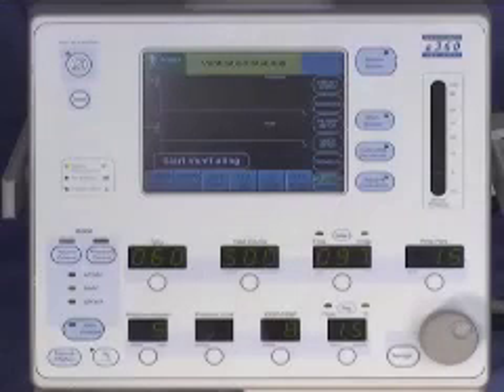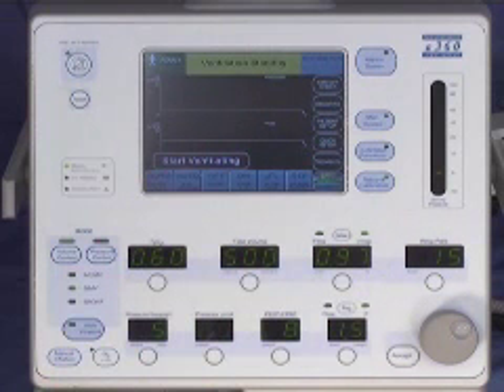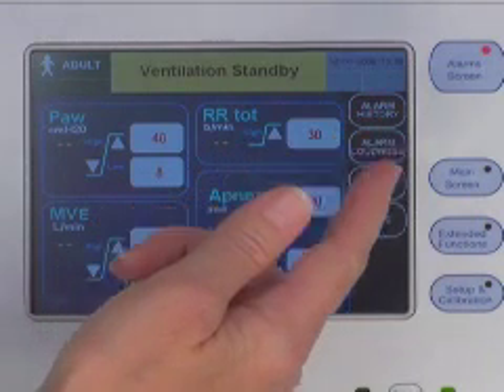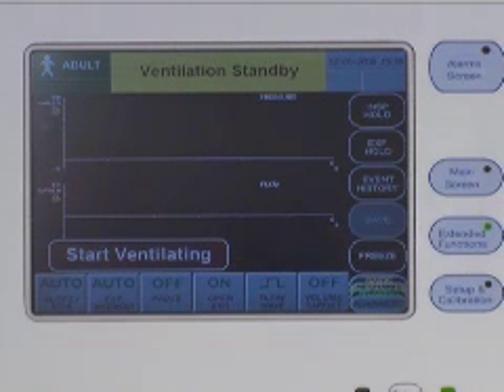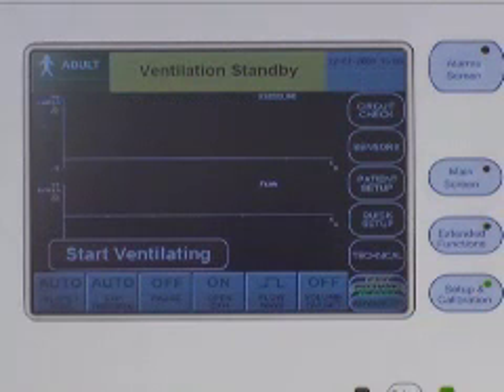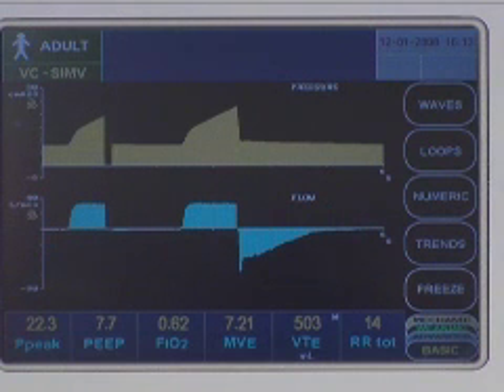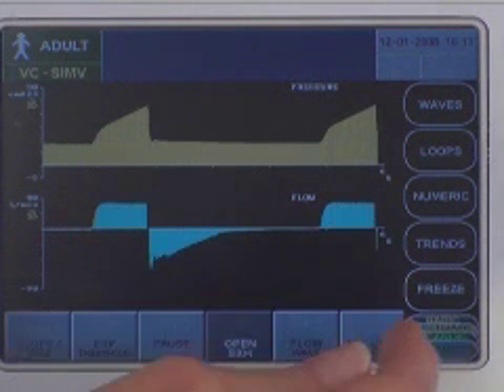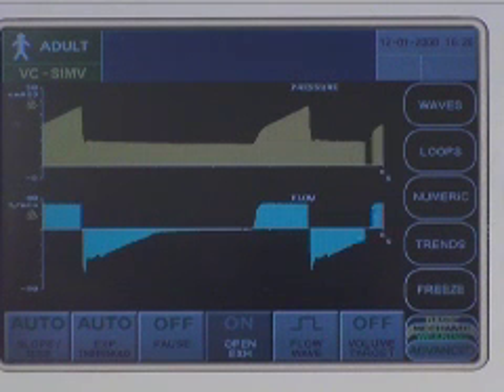Newport e360 Ventilator Overview